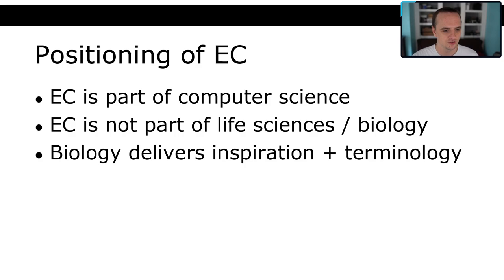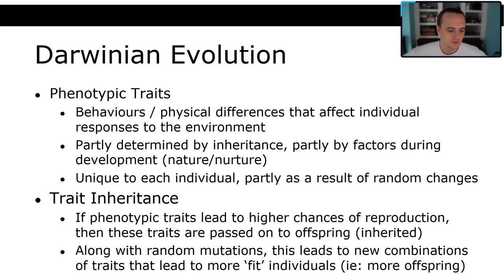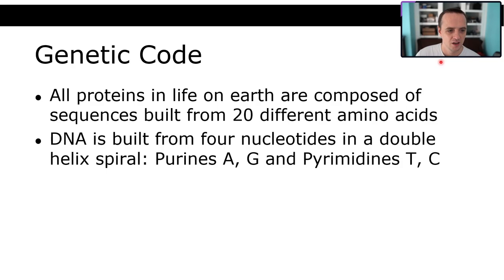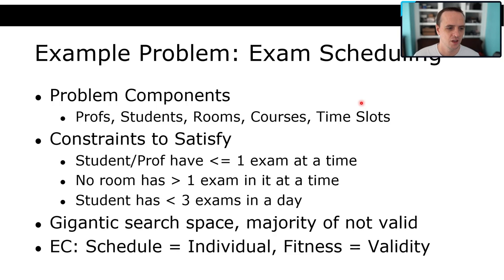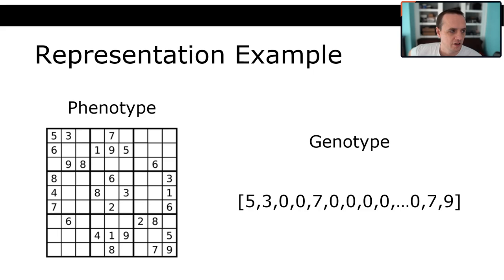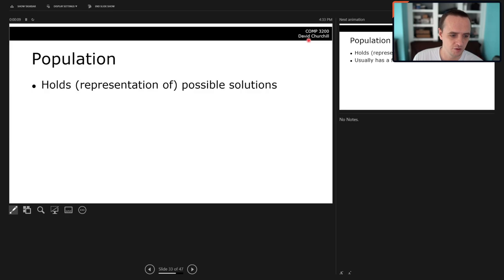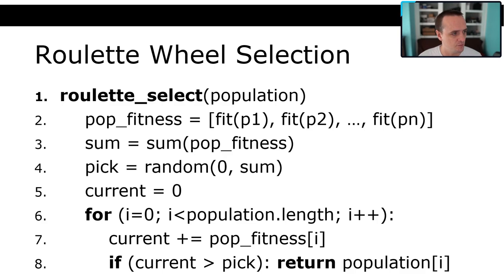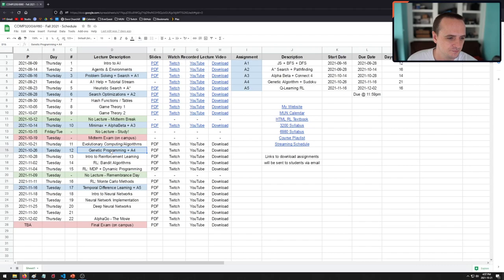COMP3200 - Intro to Artificial Intelligence - Lecture 11 - Evolutionary Computing